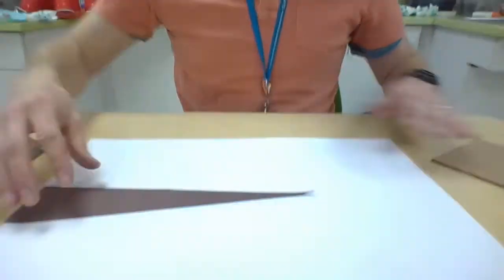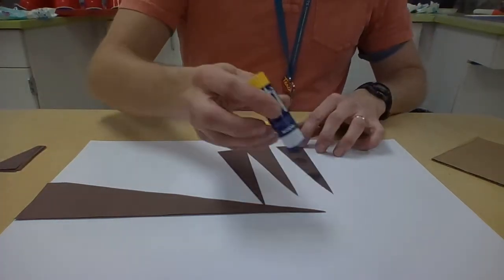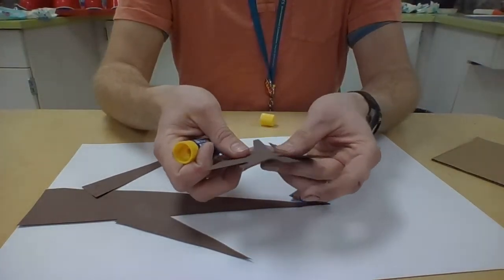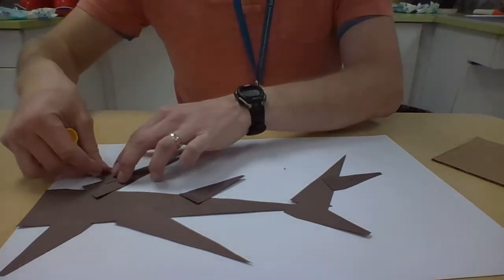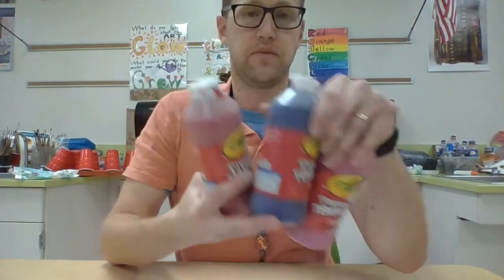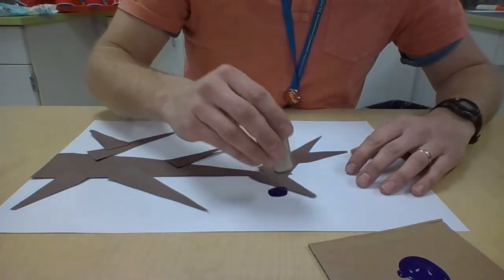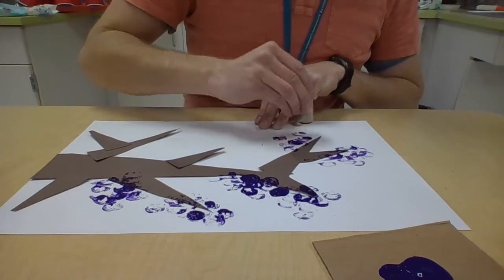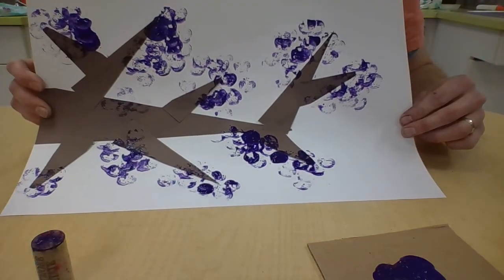Spring Tree Artwork!